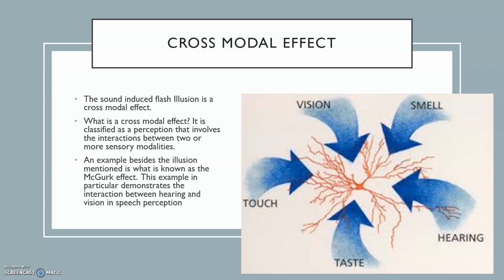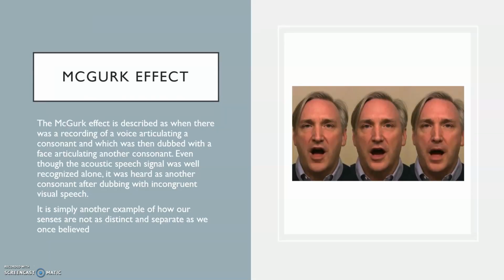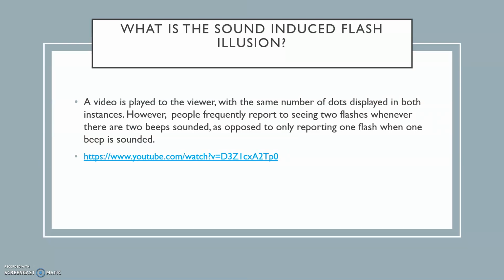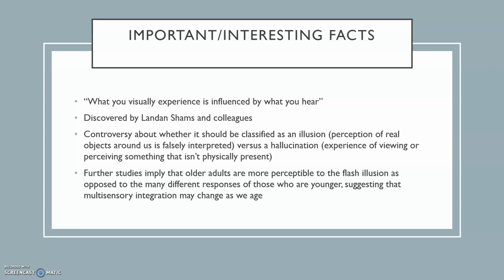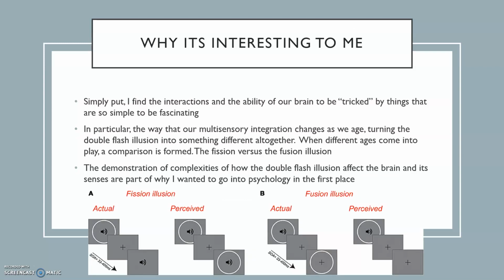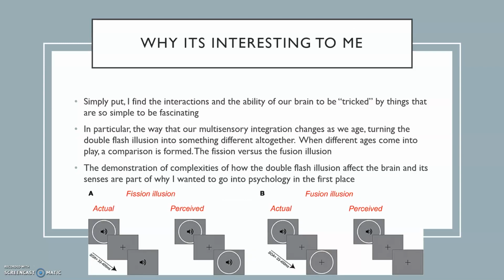Recording #7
my favorite s/p thing